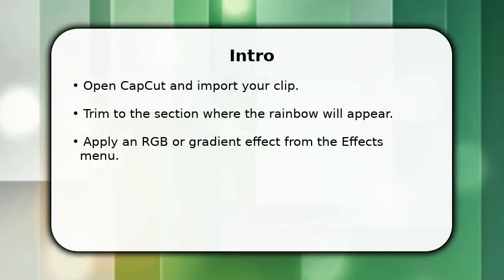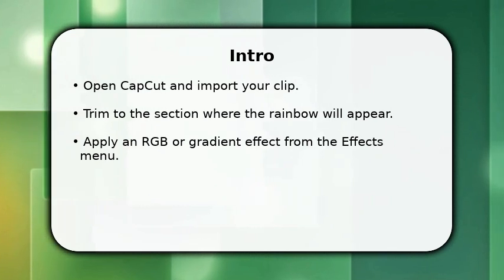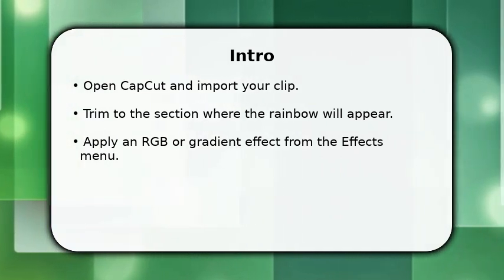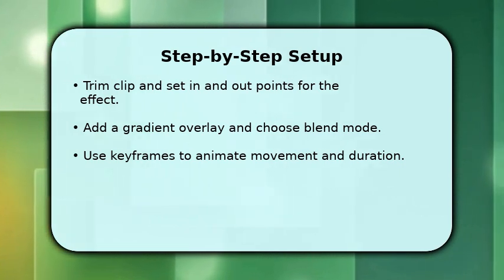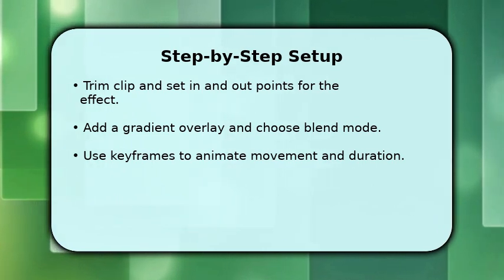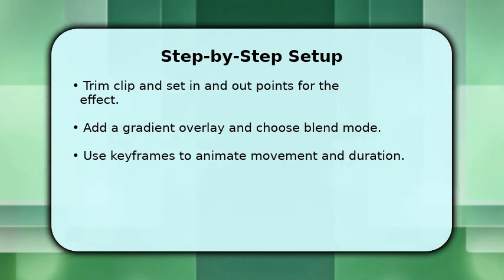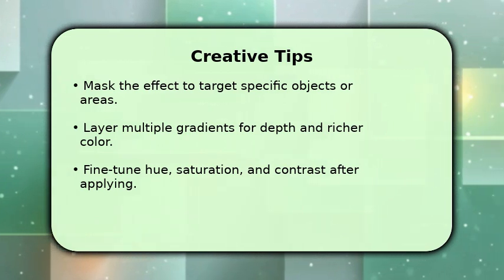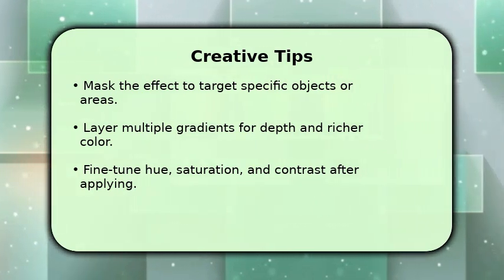How to Add Rainbow Effect on Capcut (easy Method)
How to Add Rainbow Effect on Capcut (easy Method) | 🔒 Surfshark VPN Deal — Stay private and secure. $1.99/mo + 3 Months Free ▸

Discover the simple steps to add a vibrant rainbow effect directly on your Capcut videos. This tutorial will guide you through using filters and editing tools within Capcut, making it easy for both beginners and experienced users.

Capcut video effects, Rainbow filter in Capcut, Editing on YouTube with Capcut, Add rainbow to videos using software apps, Enhance your vlogs